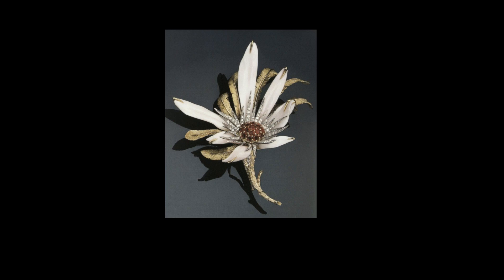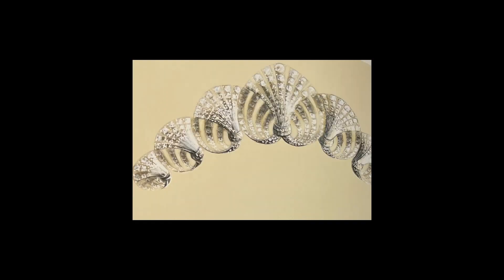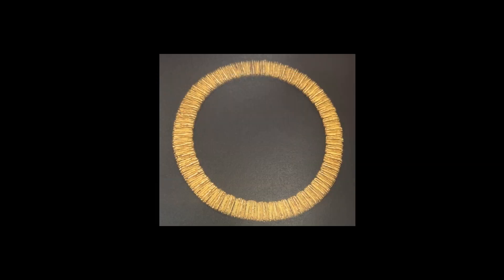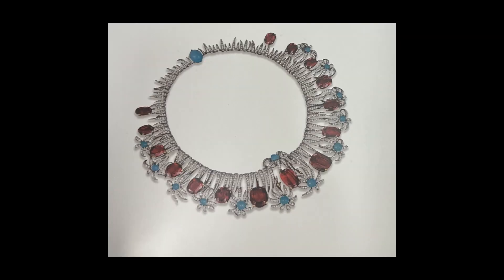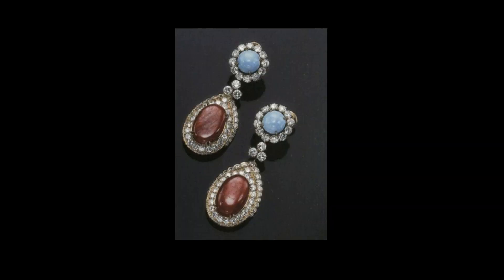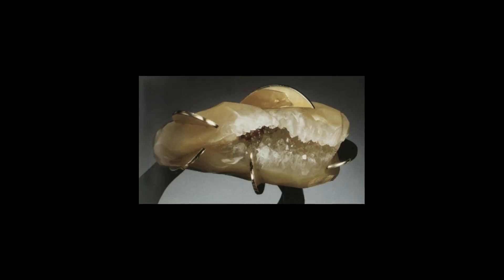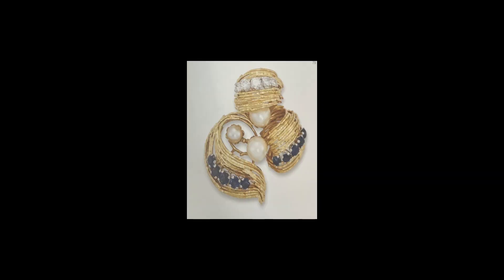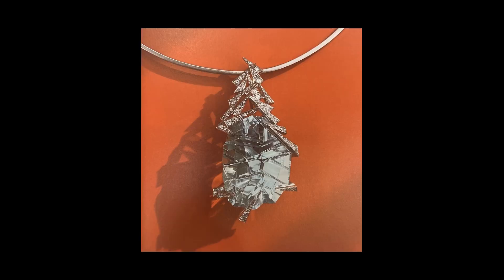1960-1980 Mid Century jewelry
Andrew Grime in London, David Webb in New York, Darde et Fils in Paris made use of exotic gems.